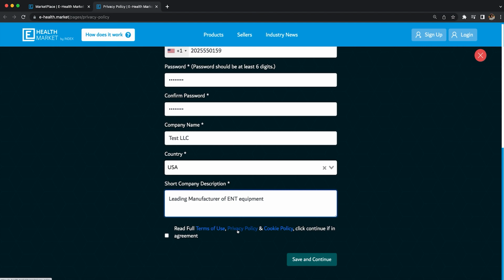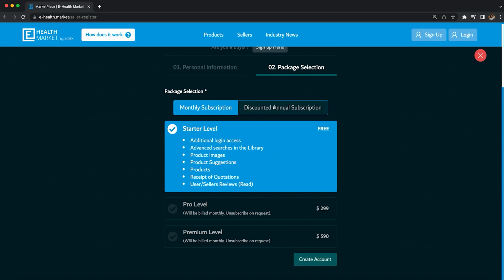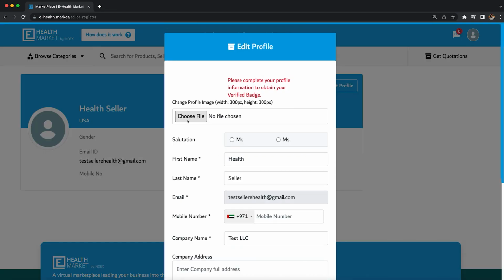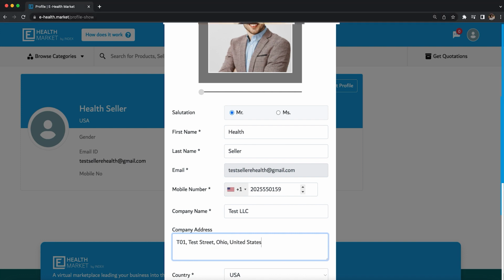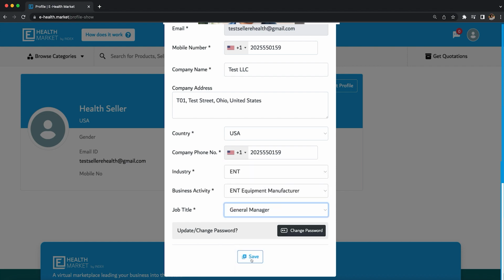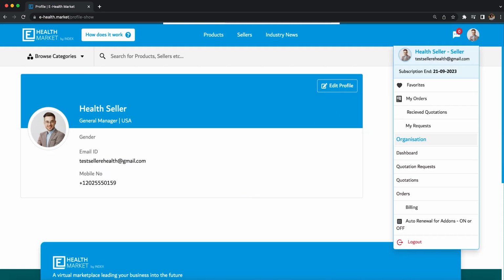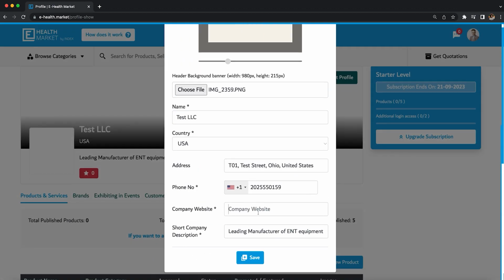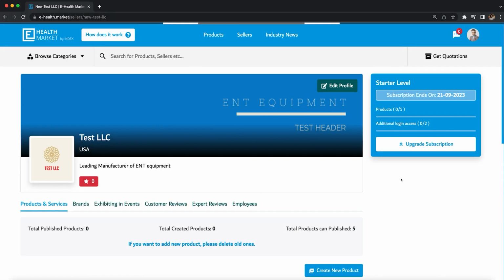Sign Up as a Seller for FREE on E-Health Market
E-Health Market is the online marketplace connecting Manufacturers, Distributors & Buyers within the Global Healthcare sector covering Radiology, ENT, Pharmacy products, Pharmacy services, Pharma manufacturing, and much more., open 24/7 all year round

If you are a Manufacturer or Supplier from the GlobalHealthcareIndustry, SignUp as a Seller on E-Health Market ​